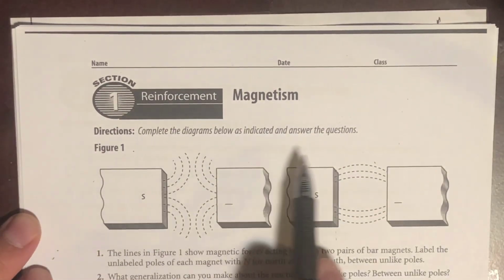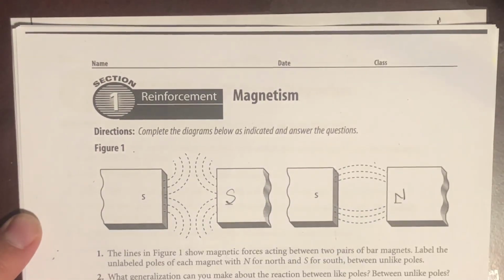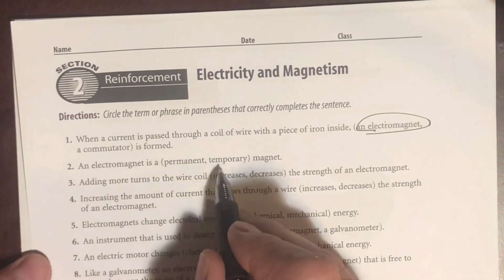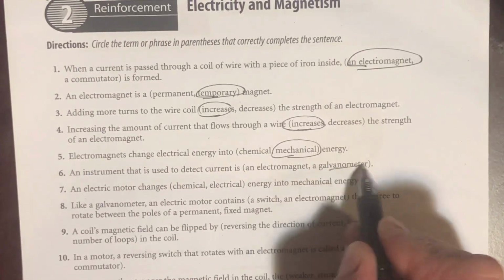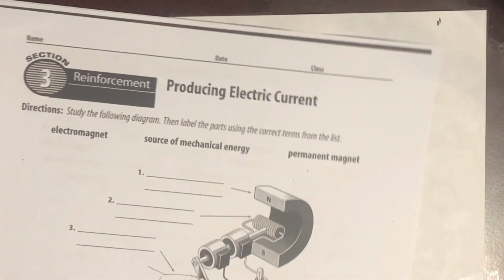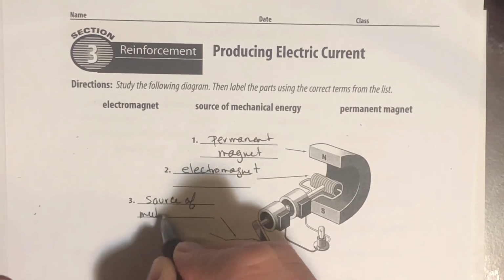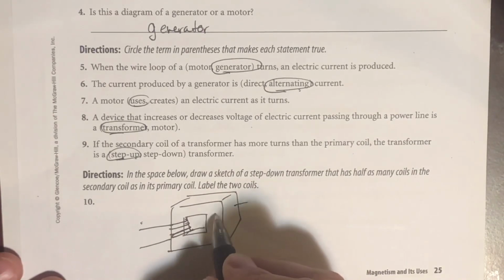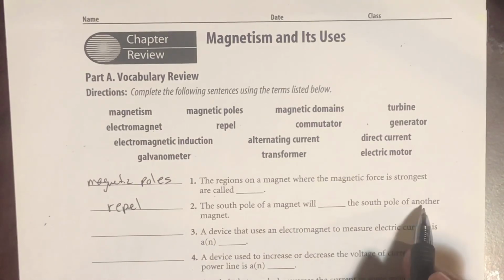ICP CH-7 Reinforcement worksheets